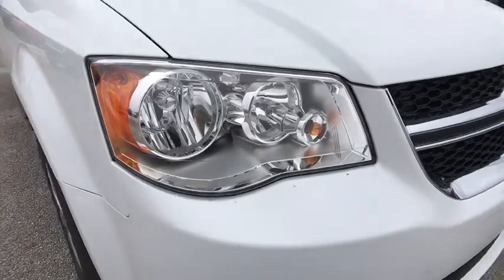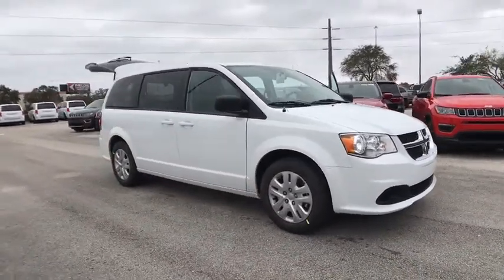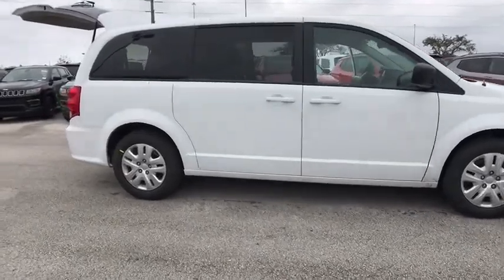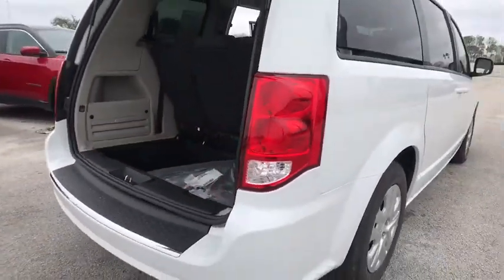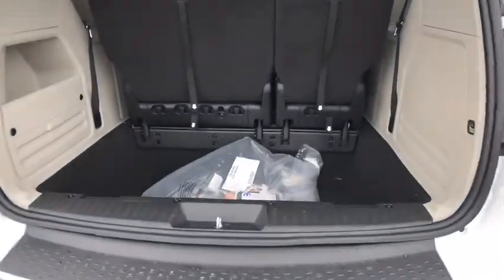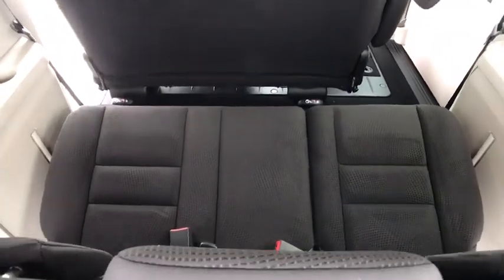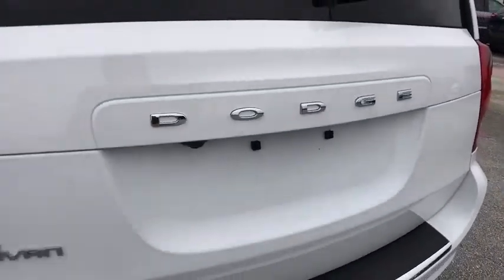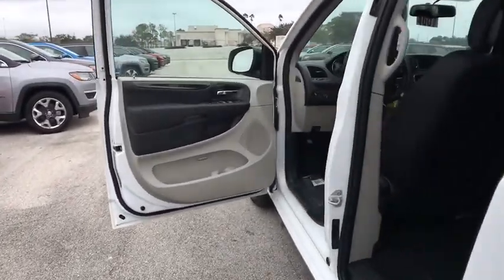2018 Dodge Grand Caravan Orlando, Deltona, Sanford, Oviedo, Winter Park, FL R161040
2018 Dodge Grand Caravan SE - Stock#: R161040 - VIN#: 2C4RDGBG6JR161040

TRANSMISSION: 6-SPEED AUTOMATIC 62TE  (STD),ENGINE: 3.6L V6 24V VVT  (STD),MANUFACTURER'S STATEMENT OF ORIGIN,QUICK ORDER PACKAGE 29S SE  -inc: Engine: 3.6L V6 24V VVT  Transmission: 6-Speed Automatic 62TE  6.5 Touchscreen Display  40GB Hard Drive w/28GB Available  Audio Jack Input for Mobile Devices  ParkView Rear Back-Up Camera,WHITE KNUCKLE CLEARCOAT,UCONNECT HANDS-FREE GROUP  -inc: Leather Wrapped Shift Knob  Uconnect Voice Command w/Bluetooth  Rear View Auto Dim Mirror w/Microphone  Bluetooth Streaming Audio  Remote USB Port  Leather Wrapped Steering Wheel,Front Wheel Drive,Power Steering,ABS,4-Wheel Disc Brakes,Brake Assist,Steel Wheels,Tires - Front All-Season,Tires - Rear All-Season,Wheel Covers,Heated Mirrors,Power Mirror(s),Rear Defrost,Privacy Glass,Intermittent Wipers,Variable Speed Intermittent Wipers,Rear Spoiler,Third Passenger Door,Fourth Passenger Door,Power Door Locks,Daytime Running Lights,MP3 Player,Auxiliary Audio Input,CD Player,Steering Wheel Audio Controls,Rear Bench Seat,Adjustable Steering Wheel,Trip Computer,Power Windows,3rd Row Seat,Keyless Entry,Cruise Control,A/C,Rear A/C,Multi-Zone A/C,Woodgrain Interior Trim,Cloth Seats,Bucket Seats,Driver Vanity Mirror,Passenger Vanity Mirror,Floor Mats,Engine Immobilizer,Traction Control,Stability Control,Front Side Air Bag,Tire Pressure Monitor,Driver Air Bag,Passenger Air Bag,Front Head Air Bag,Rear Head Air Bag,Passenger Air Bag Sensor,Knee Air Bag,Child Safety Locks